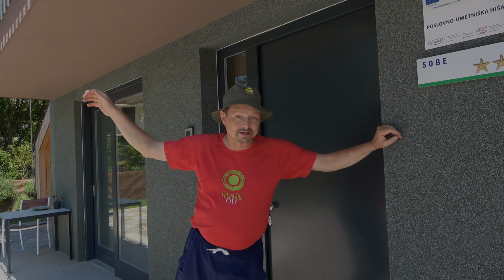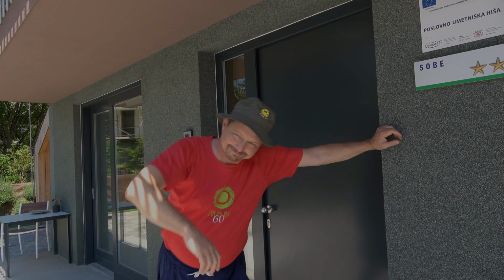2-08: Stegovnik waterfall / Stegovniški slap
Want to enjoy water, fresh air and peace at a nearby hidden gem? Then follow Stegovnik streambed and check this nice mountain waterfall, where you can even take a cool refreshing swim after a gorgeous hike over Košuta ridge.

Želite hkrati uživati v vodi, na svežem zraku in v miru bližnjega dragulja, skritega radovednim očem? Torej sledite strugi Stegovnika in si oglejte ta prisrčni planinski slap, kjer se po turi po čudovitem grebenu Košute lahko tudi osvežite.

Cross the longest Slovene mountain. Descend by bike over almost vertical trail. Paraglide off the edge of the mountain. Or only enjoy the luxury of trails through unspoiled nature and greet your almost forgotten friend silence. Tržič is the crossroads of three valleys and two waters, and when you discover the beauties of the region, it'll become crossroads of your unforgettable trails, adventures and memories. When did a place you didn't expect a lot from impress you so much, that you're still happy to talk about it?

Preči najdaljšo slovensko goro. S kolesom se spusti po skoraj vertikalni poti. S padalom se odrini z gorskega roba. Lahko pa le užiješ mir v razkošju poti in pozdraviš skoraj pozabljeno prijateljico tišino. Tržič je stičišče treh dolin in dveh voda in ko odkriješ lepote Tržiškega, bo postal še stičišče tvojih nepozabnih poti, dogodivščin in spominov. Kdaj te je kraj, od katerega nisi pričakoval veliko, tako navdušil, da o njem z veseljem pripoveduješ še danes?